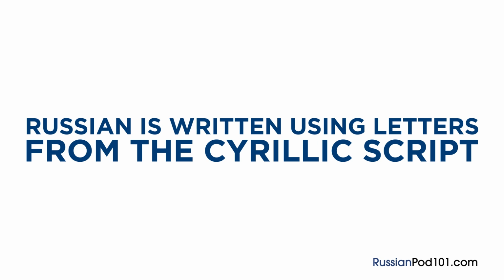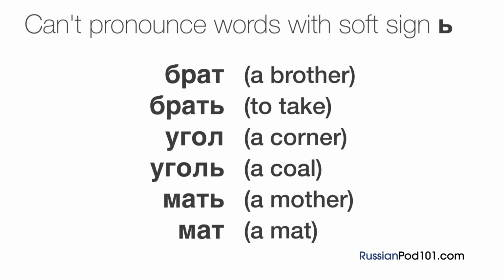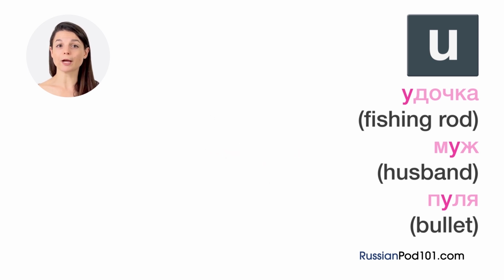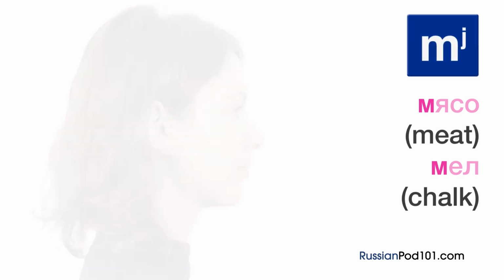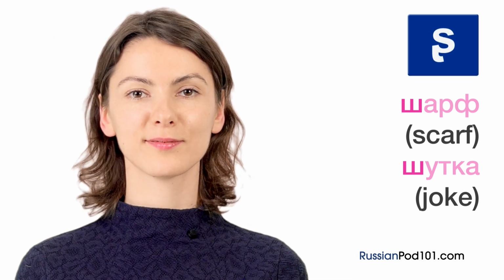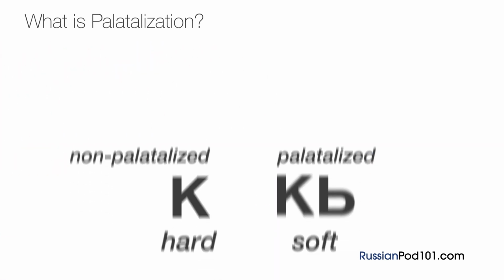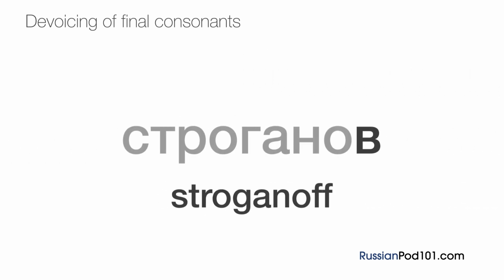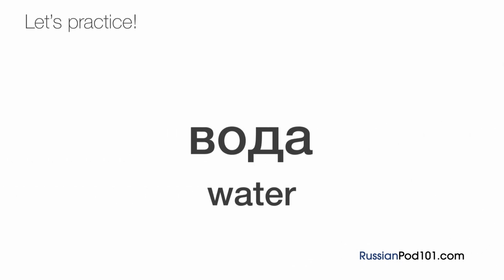1 Hour to Improve Your Russian Writing Skills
← Click here and get the best resources to learn in the most efficient way.
↓ More details below ↓

Step 3: Start learning Russian the fast, fun and easy way!

This video is for you because we will help you improving your Russian writing skills!

You've decided to start learning Russian, so let's get you speaking like a Russian native speaker! In this video, you'll learn the most important survival phrases in Russian, all the phrases you need to know before you travel. If you want to start learning Russian, this video is made for you. Our host express themselves in simple Russian, with subtitles. This video will challenge your listening comprehension skills and help you progress in your Russian study.